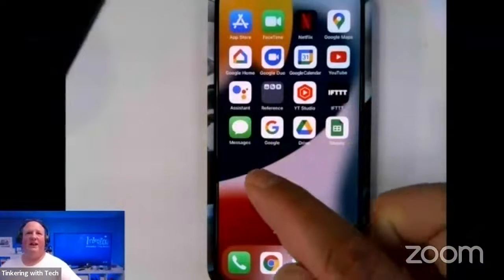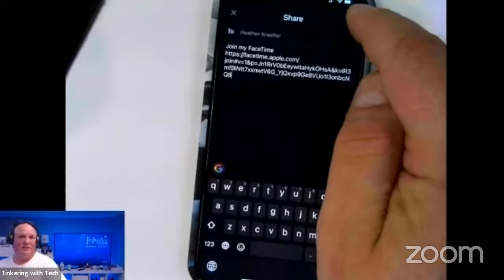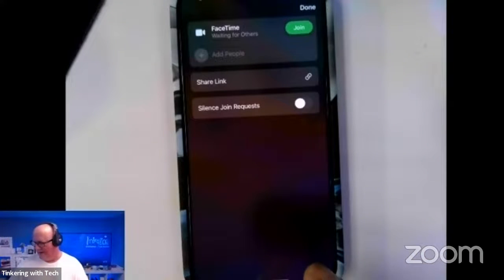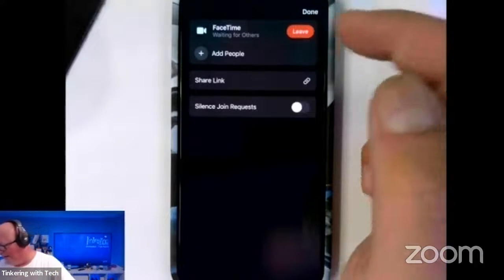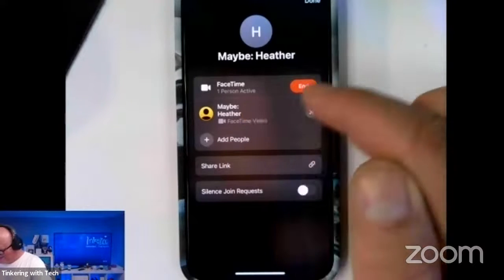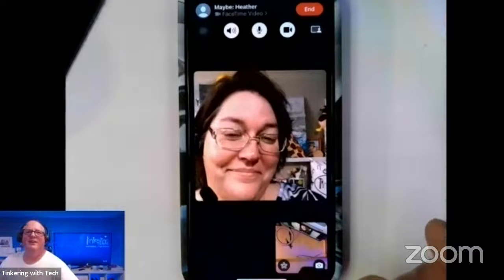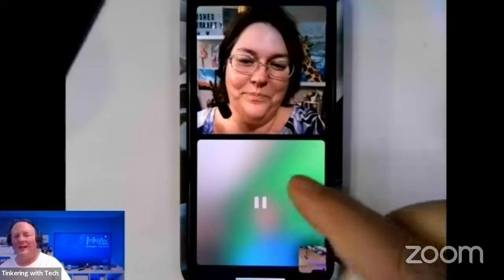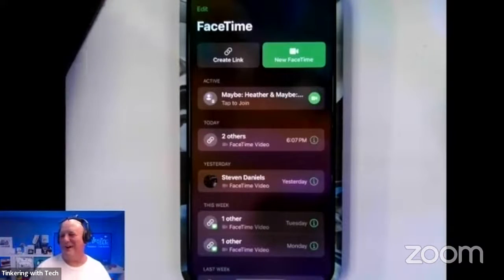Daily Tip #672 iPhone Facetime with Android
you can now share a facetime link to share with Android users.  You can share the link with a windows user as well.
00:00 Start
00:18 Tip begins iPhone face time with android
00:47 Open iphone for demo of sharing link for a facetime
05:10 community Q&A
We have a Private paid for Community featuring:
*interactive workshops
*one on one help
*engaging collaboration
Join Tinkering With Tech today